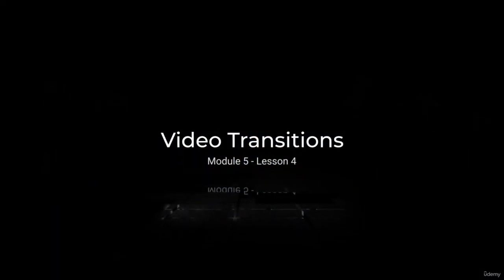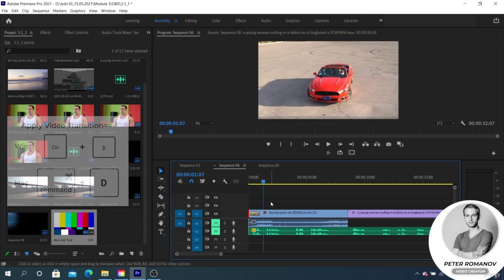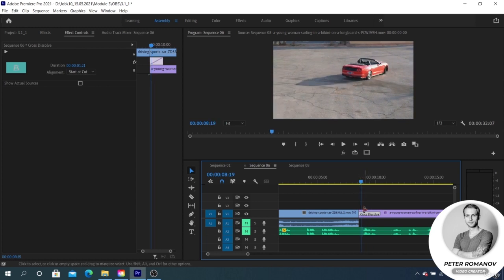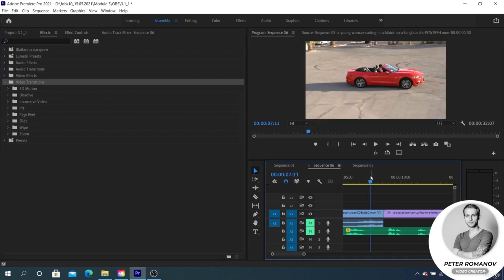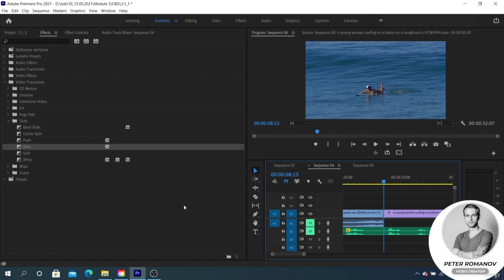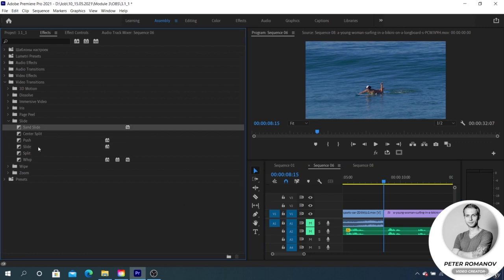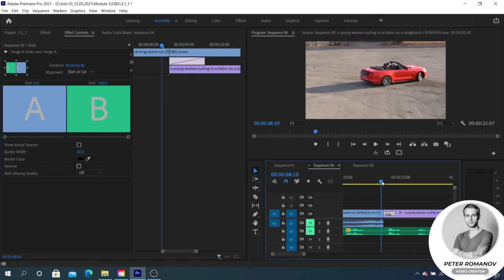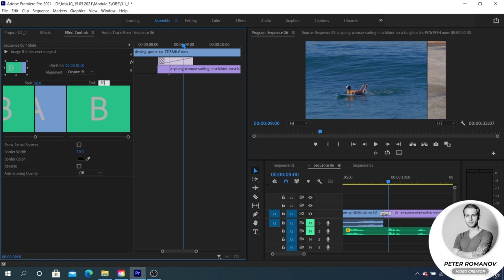How To Perform Video Transitions in Adobe Premiere Pro | Lecture 21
Title: Elevate Your Edits: Mastering Video Transitions in Adobe Premiere Pro | Lecture 21

Description: Welcome to Lecture 21 of our comprehensive Adobe Premiere Pro tutorial series - "Elevate Your Edits: Mastering Video Transitions." In this exciting session, we're delving into the art of seamless visual storytelling through the use of captivating video transitions. Whether you're an aspiring editor or a seasoned professional, this lecture is your gateway to adding that extra flair to your videos.

🎬 What You'll Learn in This Lecture:
- The Role of Transitions: Understand the significance of transitions in video editing and how they contribute to the flow and impact of your narrative.

- Transition Types: Explore a wide range of transition options, including cuts, dissolves, wipes, and more. Discover when and how to use each type effectively.

- Applying Transitions: Master the techniques of adding transitions between clips. Learn about timing, customization, and how to maintain visual consistency.

- Creative Transition Combinations: Discover how to combine different types of transitions for unique and engaging effects. Elevate your storytelling with seamless visual continuity.

- Transitions for Emotional Impact: Learn how to use transitions to enhance the emotional tone of your videos, whether it's adding drama, nostalgia, or excitement.

- Transition Presets and Customization: Dive into built-in transition presets and explore how to customize them to suit your project's style and mood.

- Transition Sound Design: Understand the role of sound in transitions. Learn how to synchronize audio effects with visual transitions for a more immersive experience.

- Polishing Your Edits: Gain insights into fine-tuning your transition sequences, trimming clips for precision, and ensuring a polished final product.

Join us as we unravel the secrets behind impactful video transitions in Adobe Premiere Pro. Whether you're aiming for smooth elegance, dynamic energy, or something in between, this lecture equips you with the skills to elevate your edits to new heights.

🔗 Links:
[Course Playlist Link] - Explore the full Adobe Premiere Pro tutorial series.
[Previous Lecture Link] - Recap Lecture 20 and get ready to master video transitions.
[Next Lecture Link] - Sneak peek into what's in store for Lecture 22.

🎓 About the Instructor:
[Your Name] is a seasoned video editor and Adobe Certified Professional with a passion for enhancing visual storytelling through creative transitions. With a wealth of experience, [Your Name] is excited to guide you through this essential aspect of video editing.

Let's embark on a journey to master the art of video transitions together. Your edits are about to shine! 🎥✨